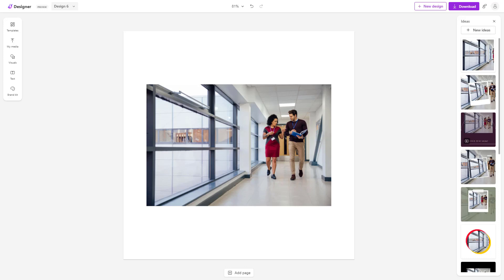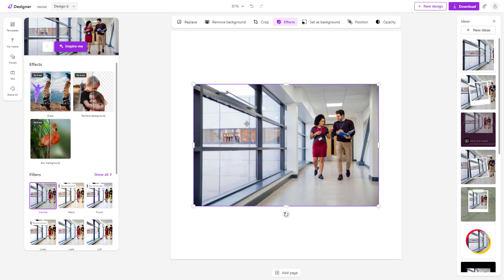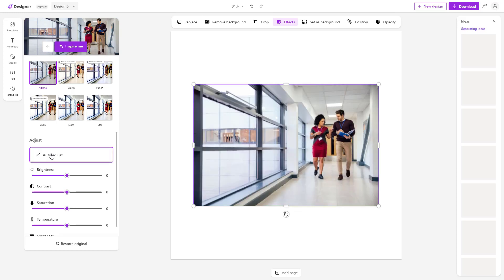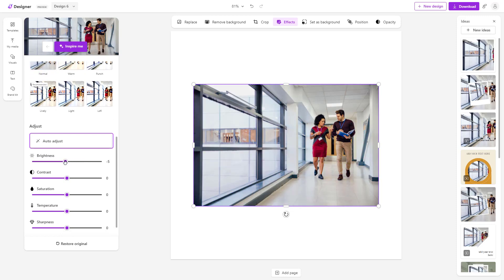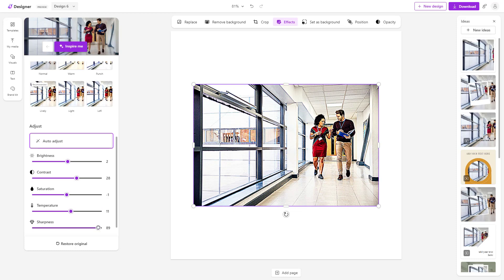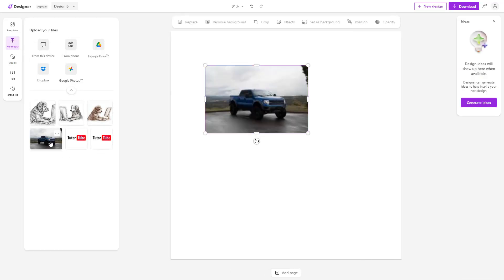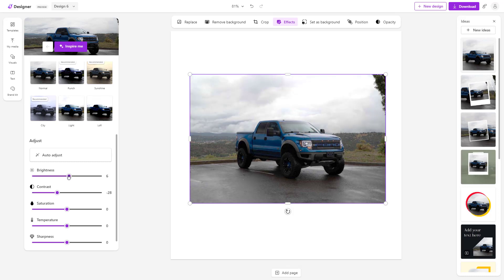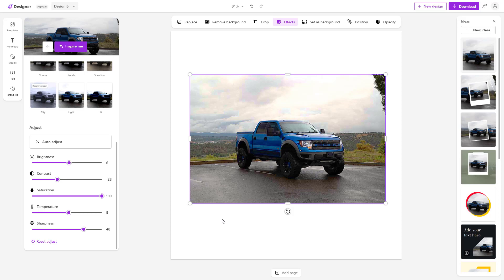Microsoft Designer - Lesson 27 - Image Adjustment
In this tutorial, we will be discussing about Image Adjustment in Microsoft Designer